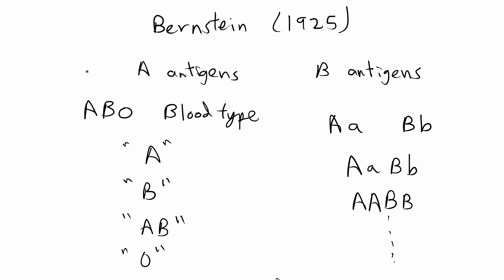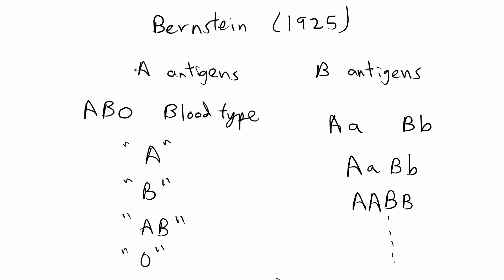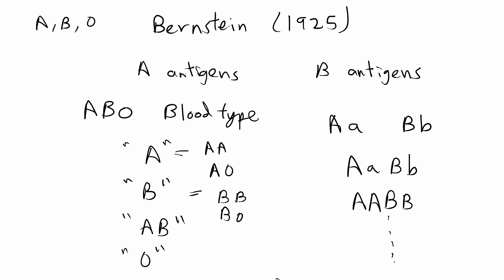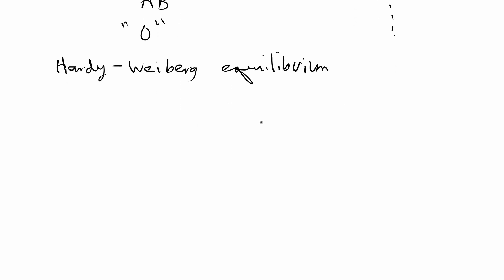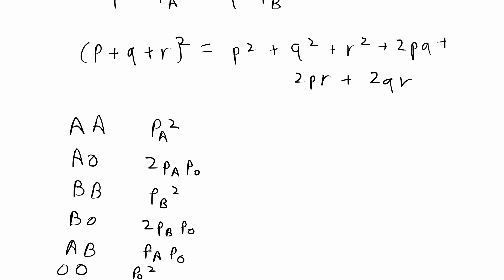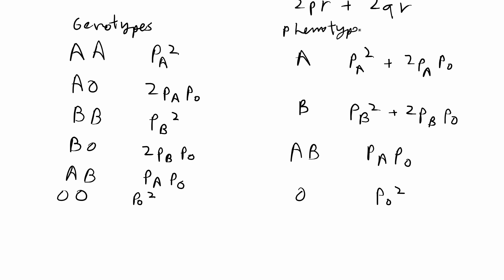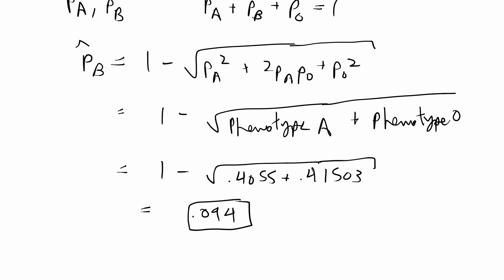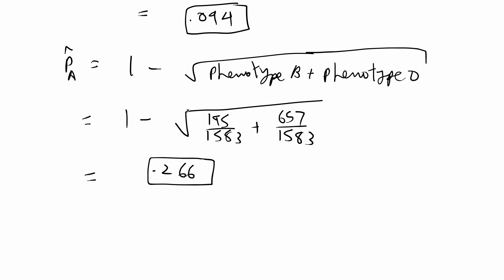Bernstein's Equations | ABO Blood Typing Example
Gene frequency estimation using Bernstein's method.